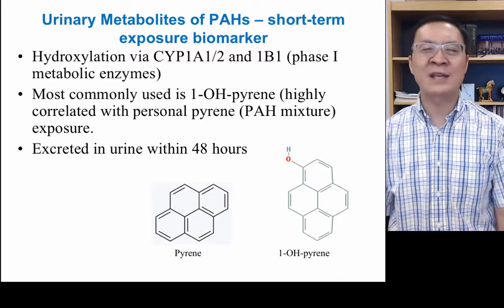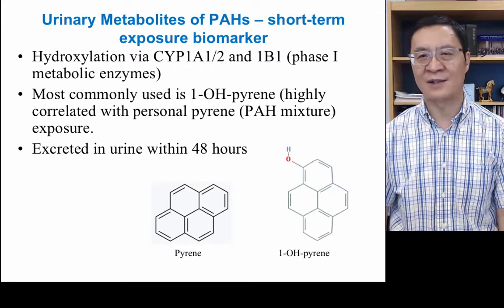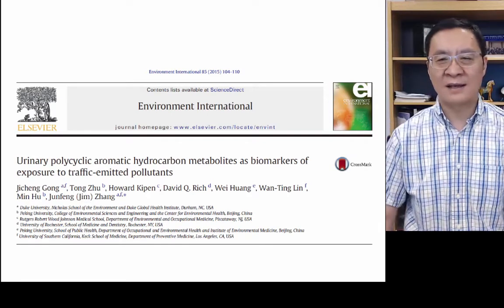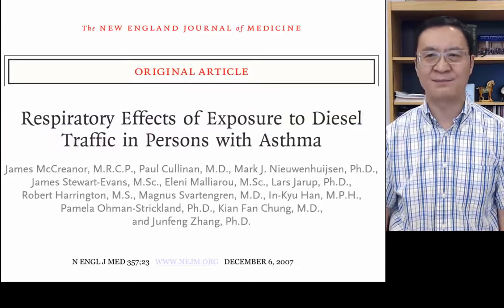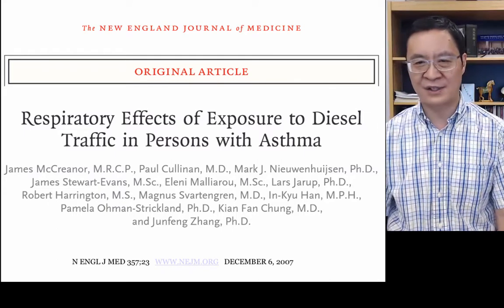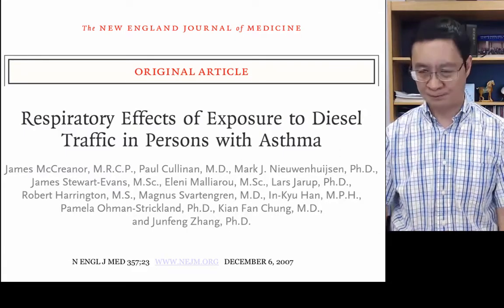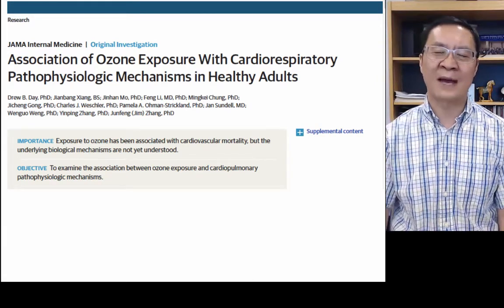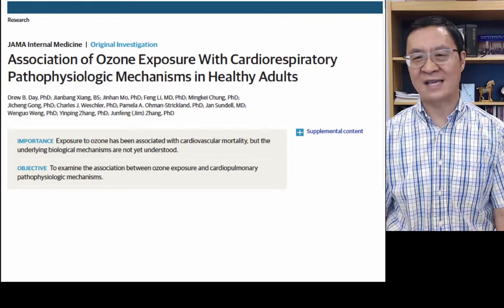Jim Orientation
Introduction to Exposure Biology and Chemistry Laboratory at Duke and Duku Kunshan. By Junfeng (Jim) Zhang, PhD. Professor of Global and Environmental Health.